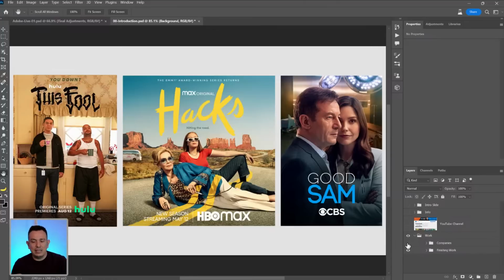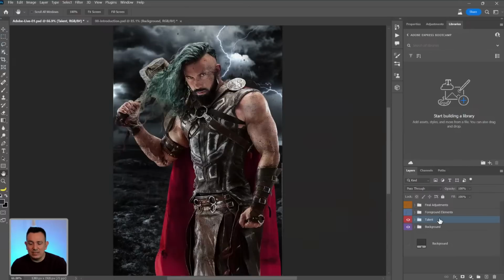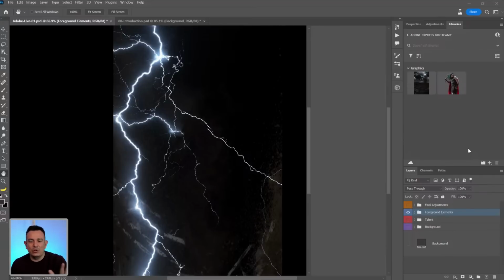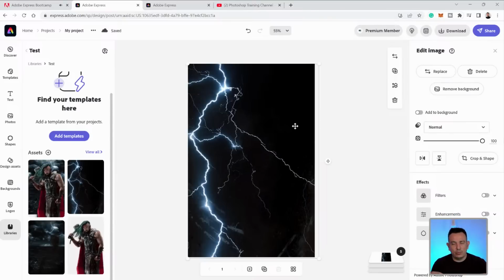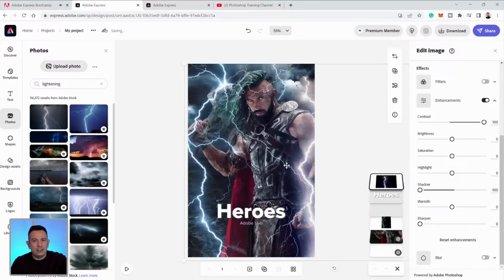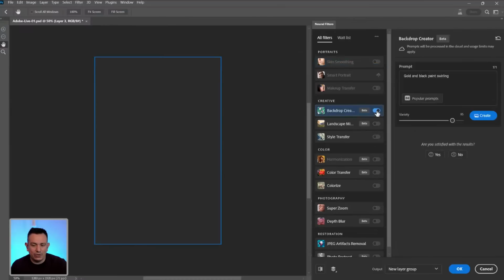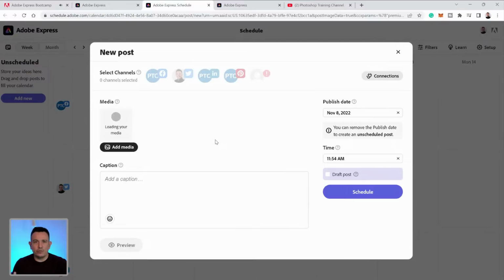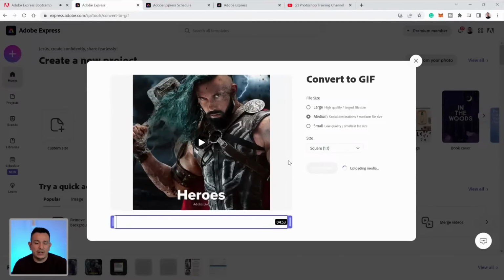Photoshop & Adobe Express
Add a new level of dimension and interaction to your composites with Adobe Express and Photoshop. Add animation, text, and effects to transform your designs into engaging content for your social media.

Check out the Adobe Express Bootcamp and get your template here: Adobe.ly/bootcamp

00:00 Start
1:00 Intro
6:10 How to add content to the CC Library
10:50 Editing template in Adobe Express
11:!0 Replacing the background
14:25 Editing text
16:00 Adding more images
17:16 How to align layers
19:20 How to quickly find Adobe Express
20:20 Backdrop Creator in Photoshop Beta
23:45 How to schedule content from Adobe Express